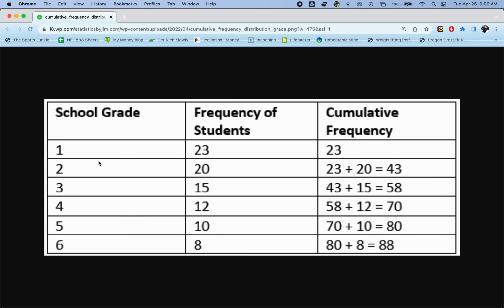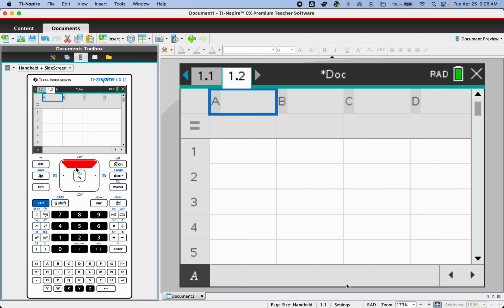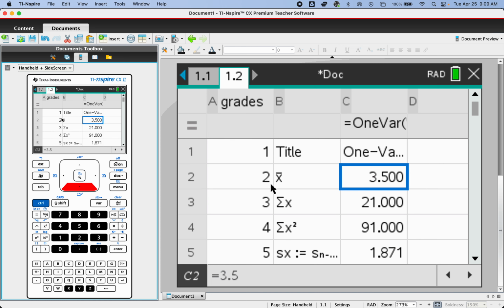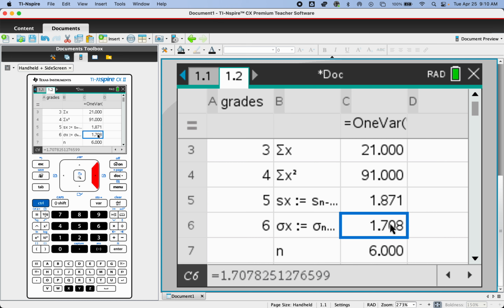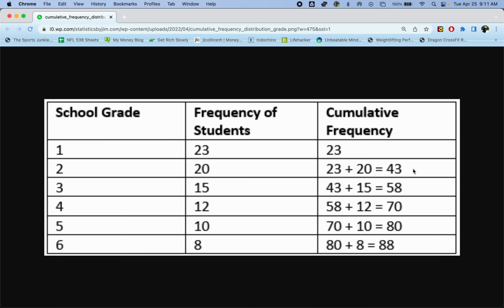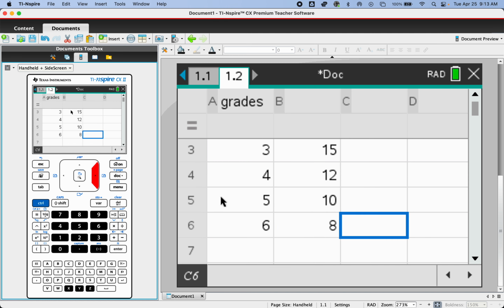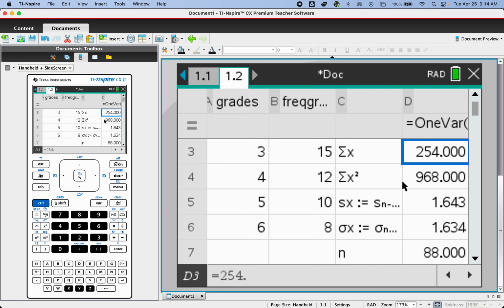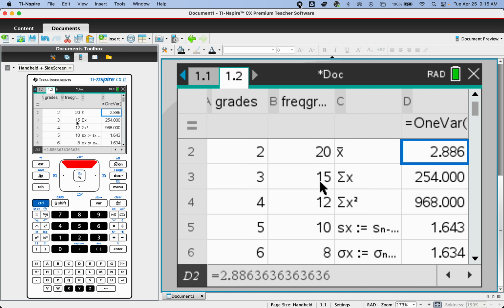Using the TI-Nspire to Calculate 1-Variable stats (with and without a frequency list)